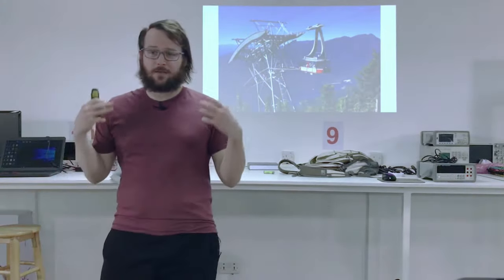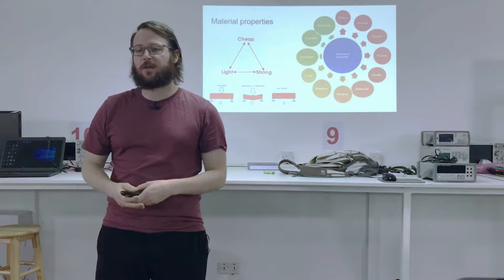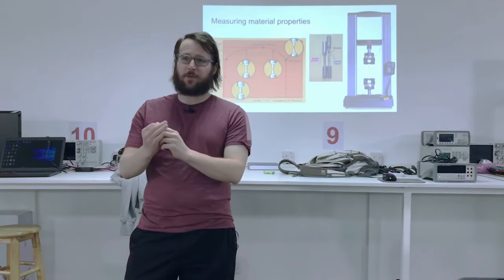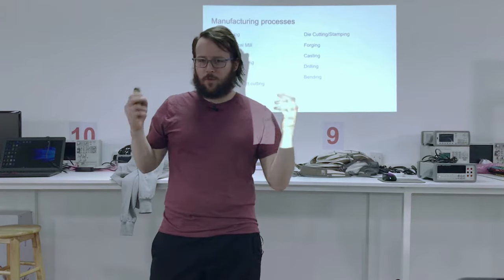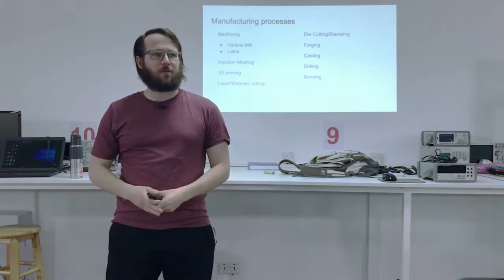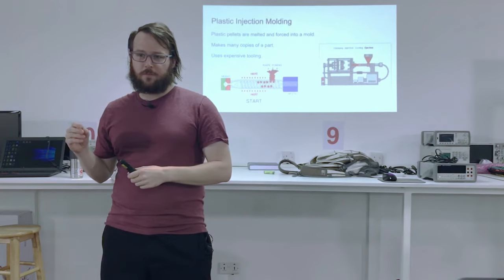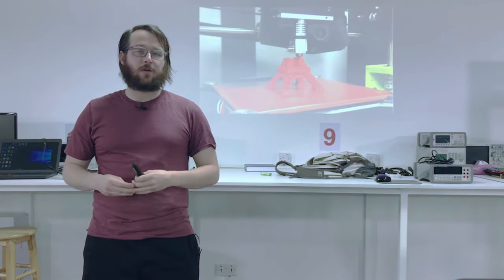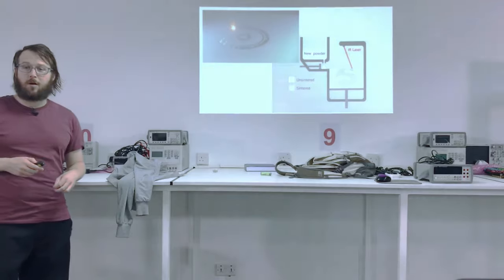A Brief Introduction to Mechanical Engineering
Part of a lecture series I delivered in March 2018 in Mauritius, "A Brief Introduction to Mechanical Engineering" is a basic overview of mechanical engineering concepts as they might relate to robotics or other product development.